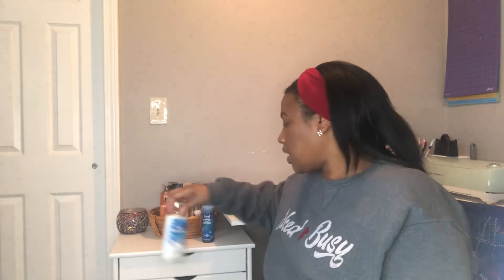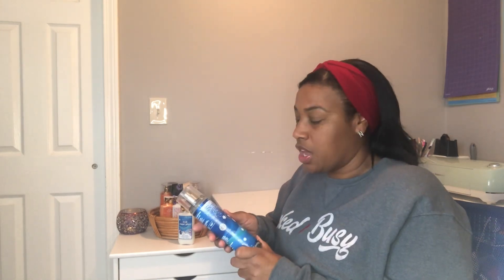BBW Ice Sugar Plum Review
Hi everyone, this is my opinion on the Ice Sugar Plum fragrance mist and body lotion. This review is my experience with this body care by BBW.